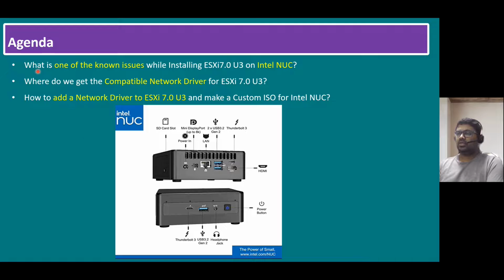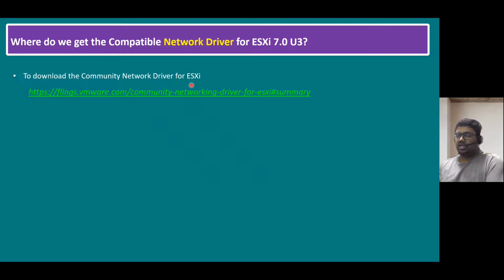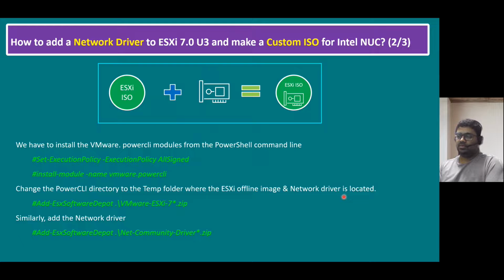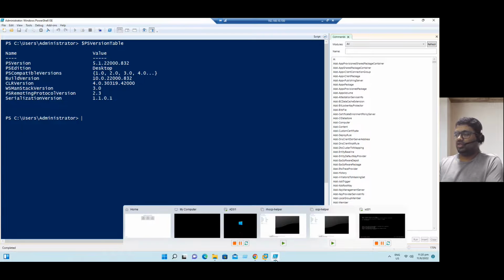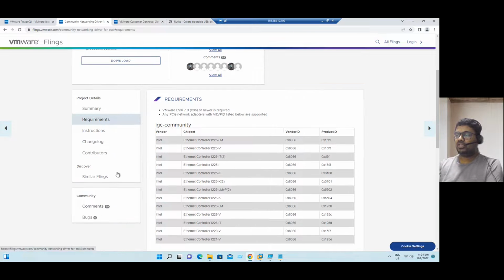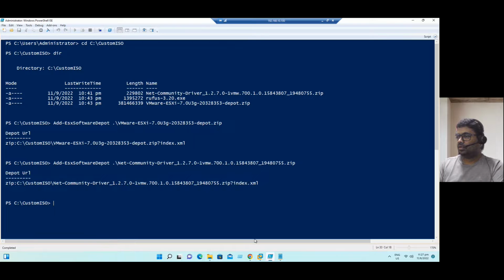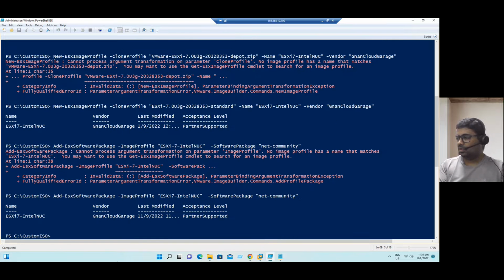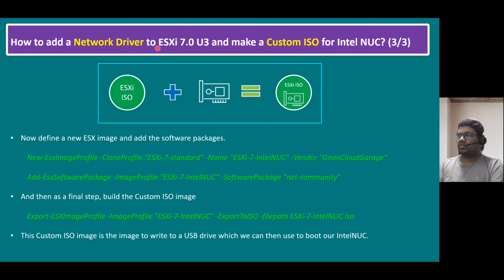How to add a Network Driver to ESXi 7 0 U3 and make a Custom ISO for Intel NUC? | How to fix no NW?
Agenda

What is one of the known issues while Installing ESXi7.0 U3 on Intel NUC?
Where do we get the Compatible Network Driver for ESXi 7.0 U3?
How to add a Network Driver to ESXi 7.0 U3 and make a Custom ISO for Intel NUC?